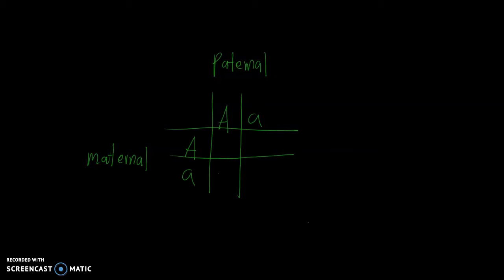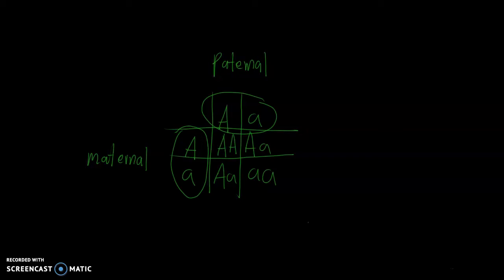What is Punnett Square and How To Do A Monohybrid Cross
The Punnett Square and Monohybrid Cross.

Next Video: Chromosome Structure Part 2